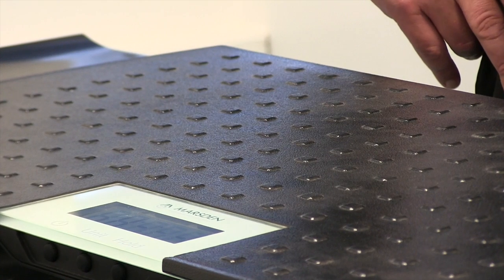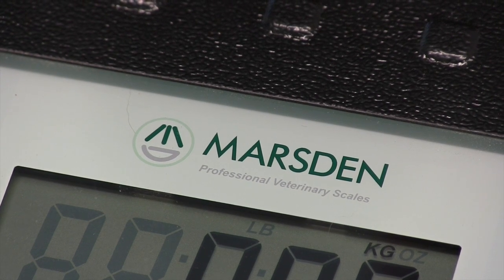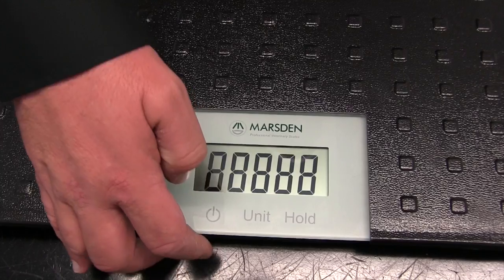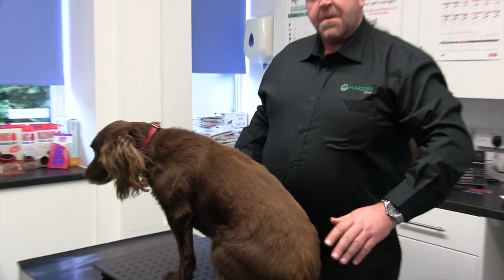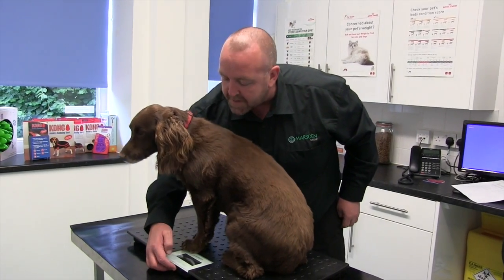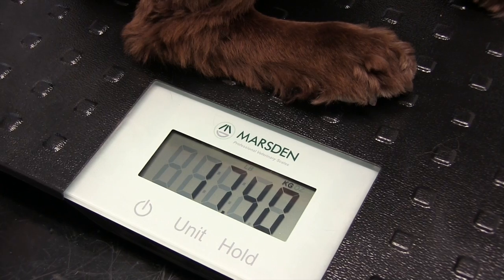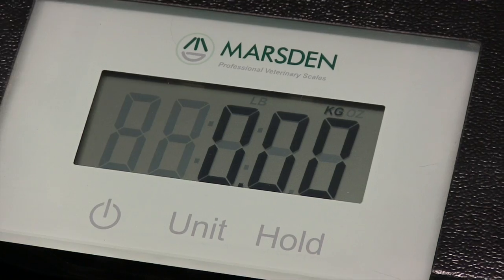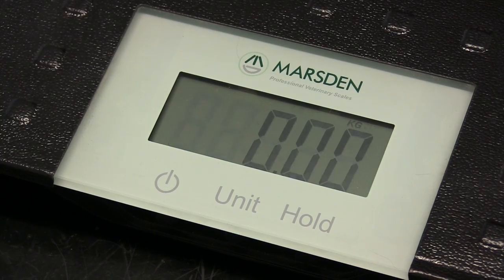V-100 Vet Scale Tried & Tested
Watch Marsden's Dez McCullagh demonstrate the V-100 - our robust and highly accurate veterinary scale.